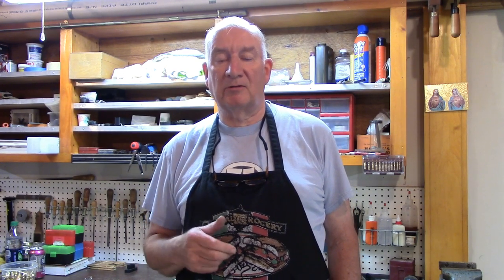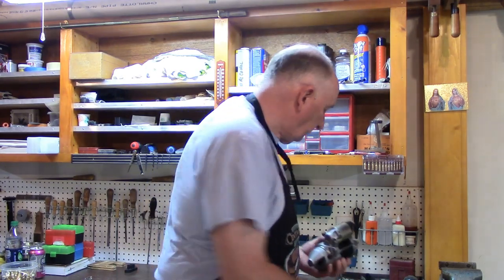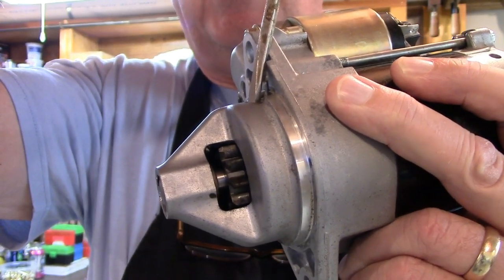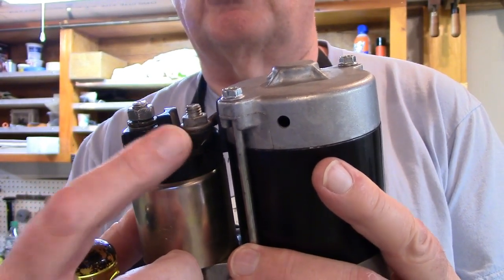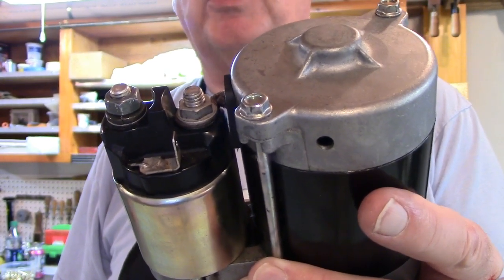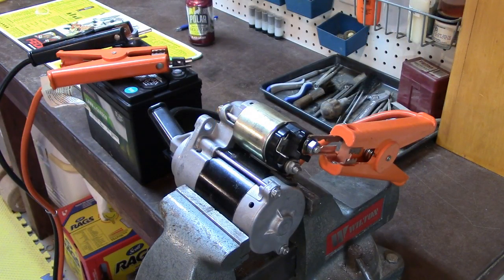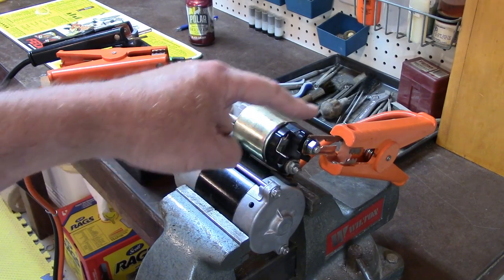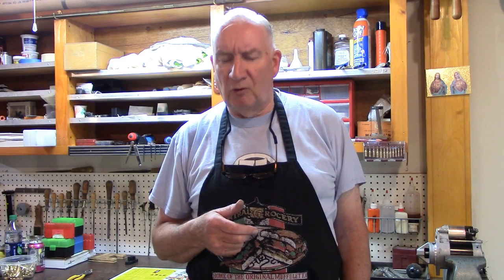How a Starter Works ~ Do a Simple Function Test!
Understanding how a starter works and how a solenoid completes the circuit to the starter is often a mystery that can require costly tests by a mechanic.  Learn how they work and how you can do your own simple starter function test.